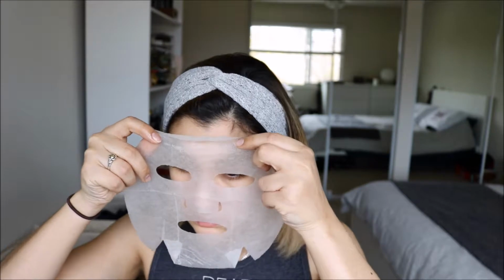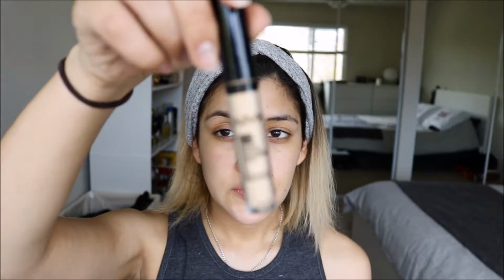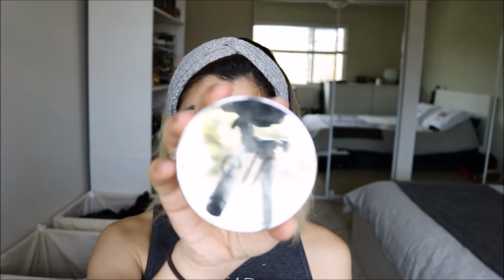Feeling SICK MAKE UP Routine. Under 10 Products | Tutorial Video | PitucaBeauty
Hello Everyone,

For today's video I wanted to share my routine for days in which the weather is evil and gets me sick. I show you with under 10 products how to not look like Death!

Products Mentioned
Products Used
▪️Biobelle
HappyHour Mask

▪️Dr Brandt
Pore No More. Luminizer Primer

▪️NYX
Hi Definition Photo Concealer

▪️Elf
Beautifully Bare Finishing Powder

▪️Essence
Make Me Brow Eyebrow Gel

▪️Physicians Formula
Butter Bronzer

▪️Essence
Satin Touch Blush

▪️Maybelline
Total Temptation Mascara

▪️Pixi
Make Up Fixing Spray